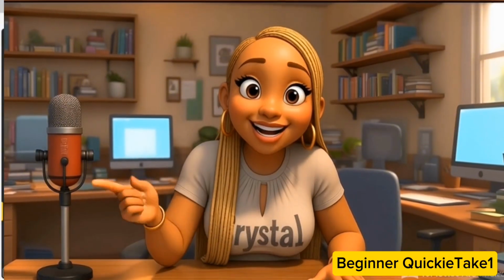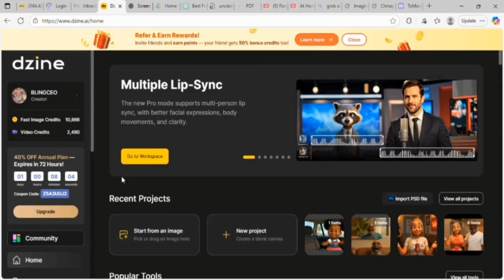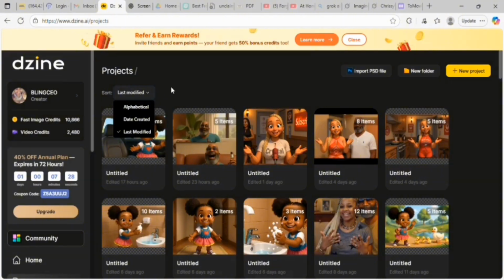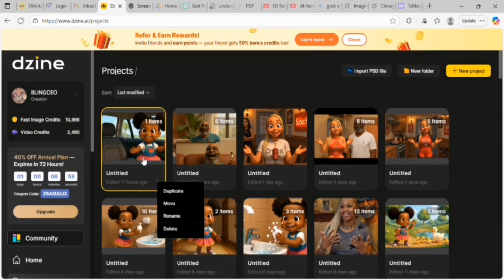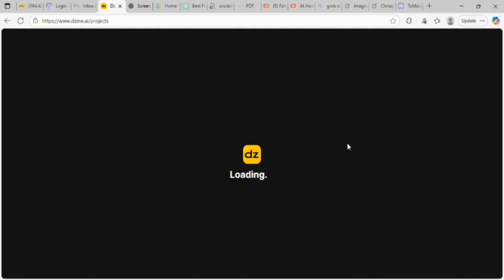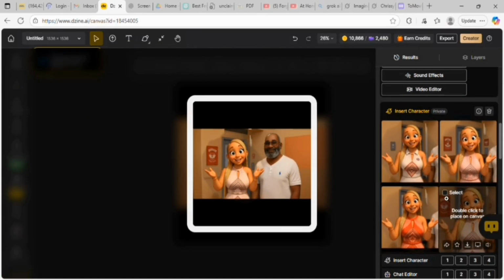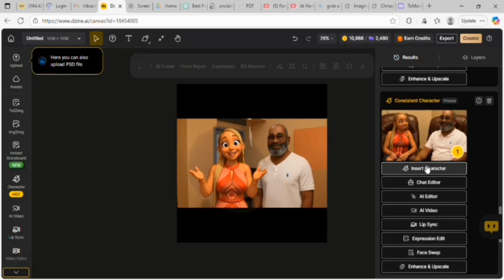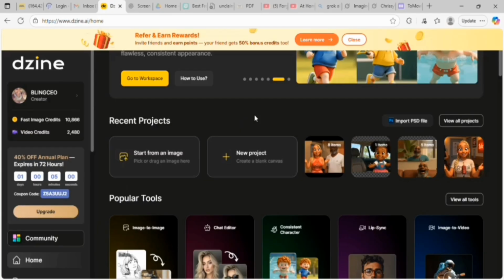Who Doesn't Love A Quickie!!!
Welcome to my Beginner Quickies — short, simple tutorials made for real people who just want to get it done! I keep it honest, easy to follow, and straight to the point. Whether you’re learning something new or just need a quick refresher, these mini lessons will help you grow one quickie at a time. 💫I used Dzine AI to make this — This video isn’t sponsored — I just love using Dzine.

“If I can do it, so can you — let’s learn together!”

These are Quickies! 😄 Short, simple, and super helpful tutorials to get you going fast. Learn the essentials without being overwhelmed and feel confident creating in no time!